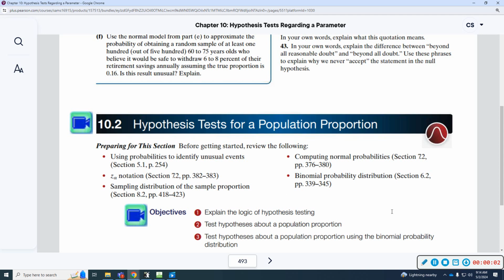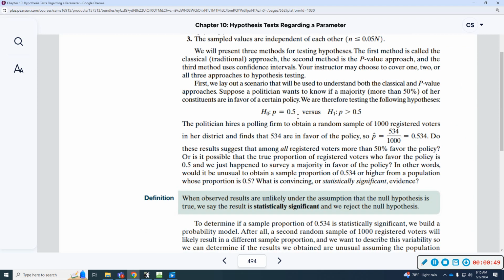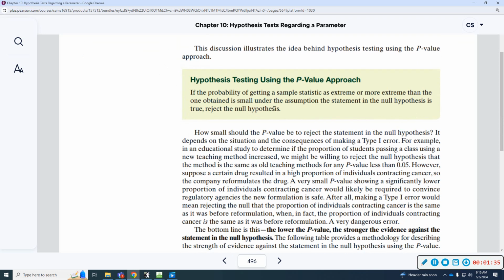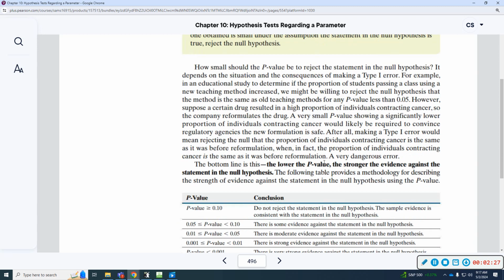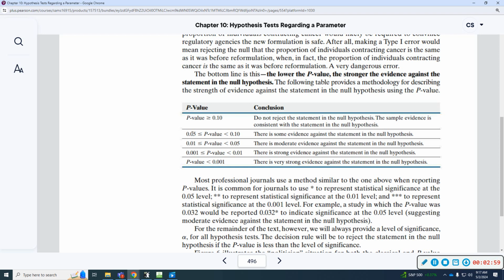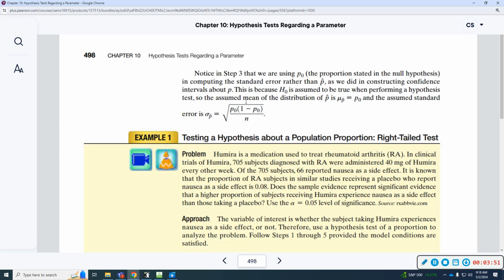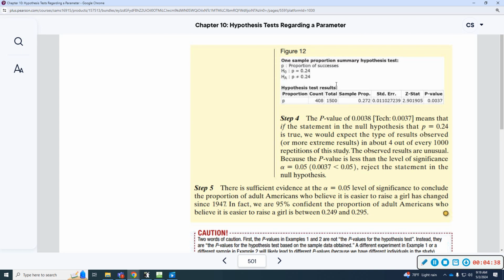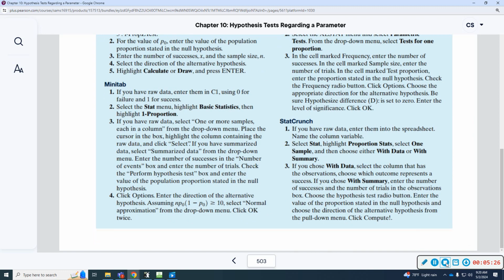LIT Stat 10 2 Overview